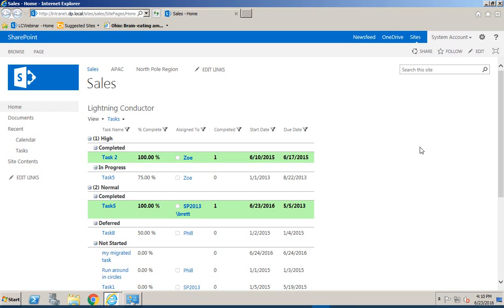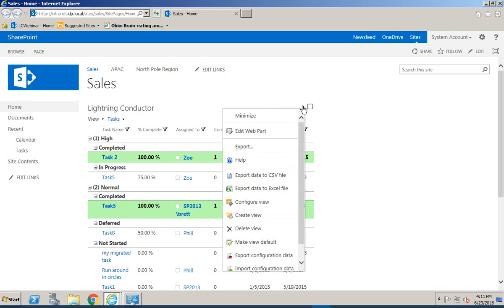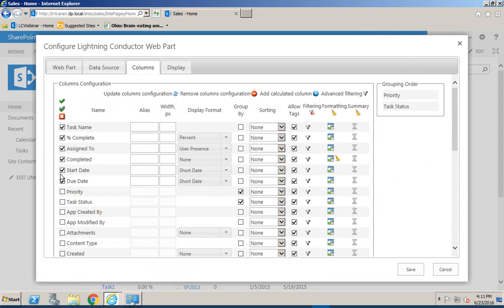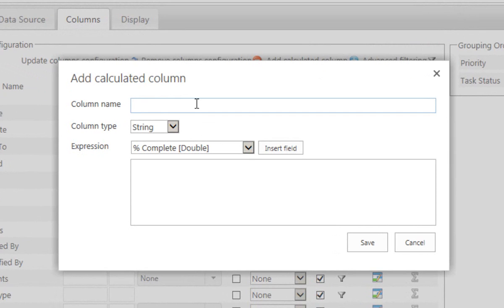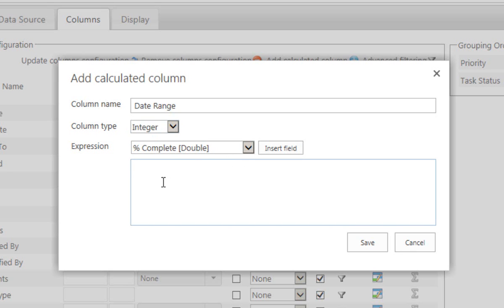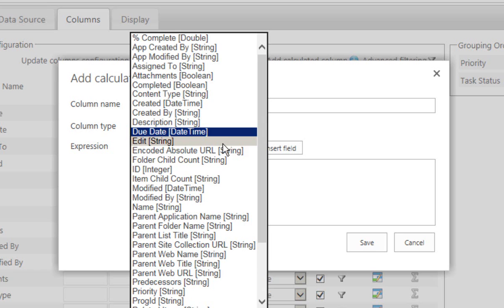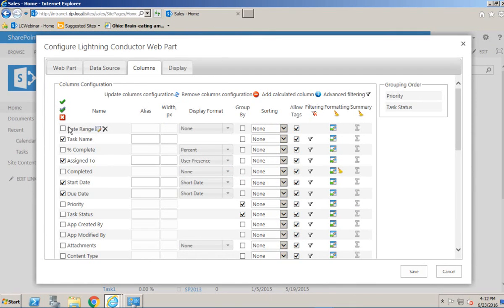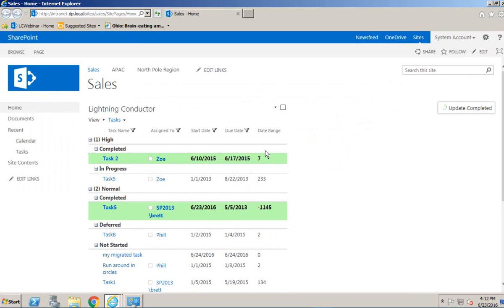SharePoint Rollup Calculated Columns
Rollup SharePoint List Items and Build Custom Calculated Columns within the rollup view.